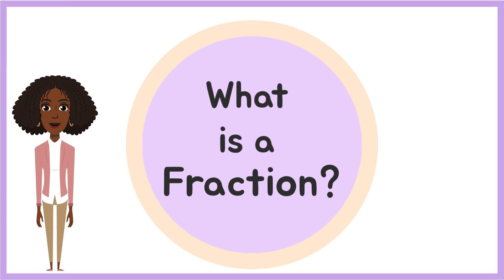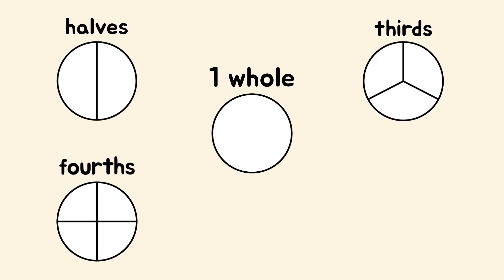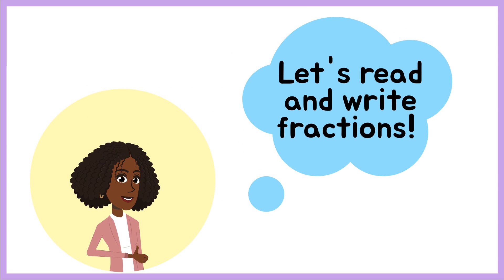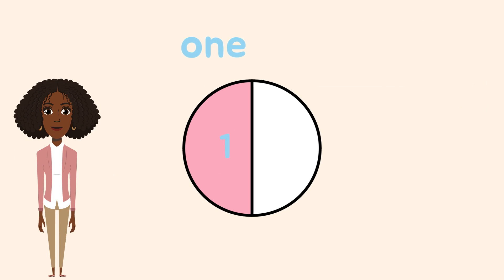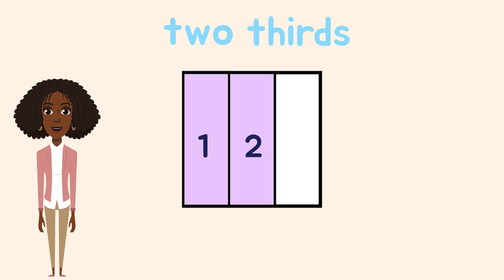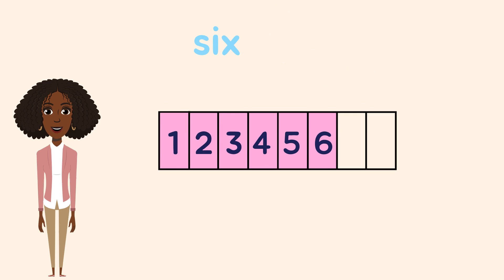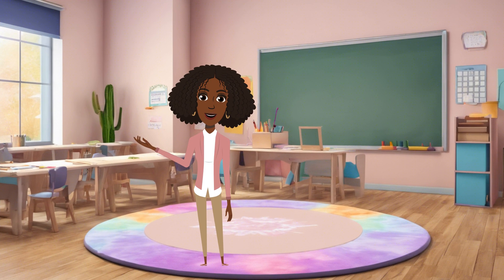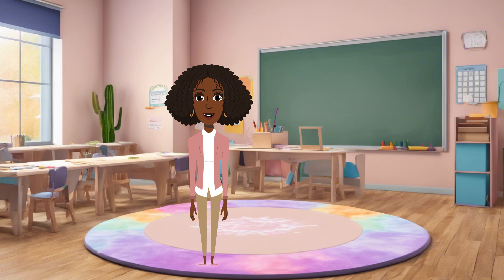Fractions for Kids | Writing Fractions Using Words Made Simple!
Join me on an exciting journey into the world of fractions for kids! In this beginner-friendly video perfect for first and second graders, we'll explore the fundamentals of fractions. Discover what fractions are, learn how to describe equal parts such as halves, thirds, fourths, and eighths, and master reading and writing fractions using words. Get ready to understand fractions in a fun, engaging, and simple way! Whether fractions are a new concept for you or you're looking to reinforce your understanding, this video is designed to make learning about fractions easy and enjoyable!